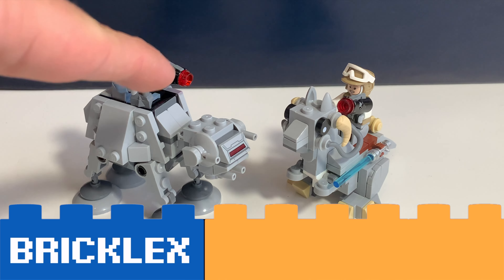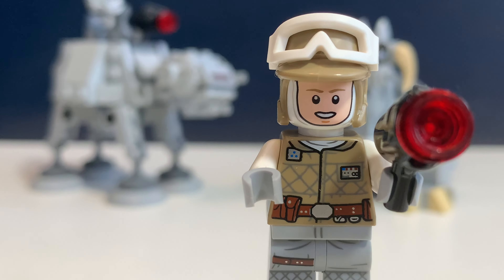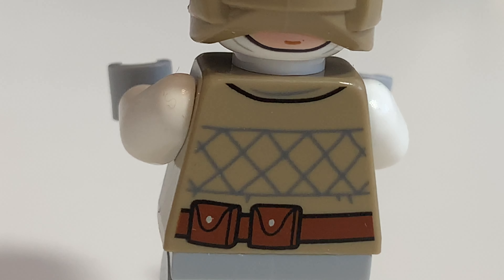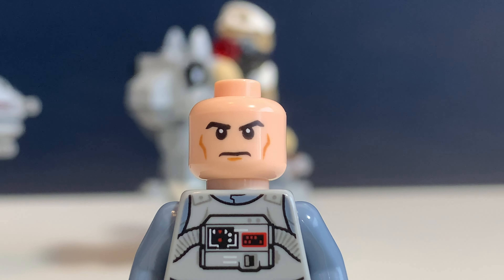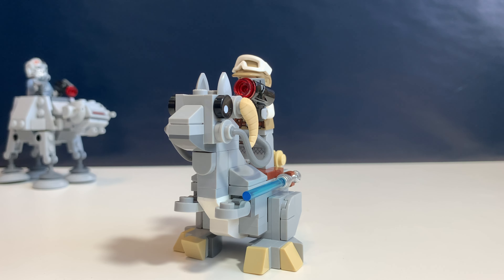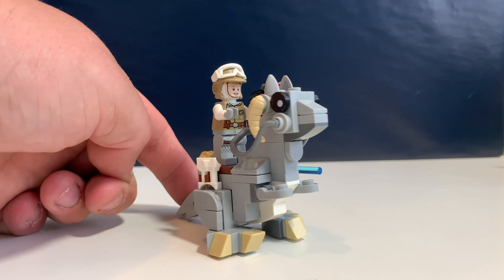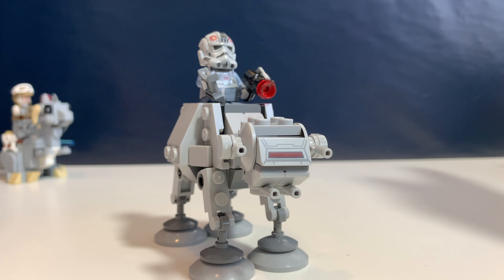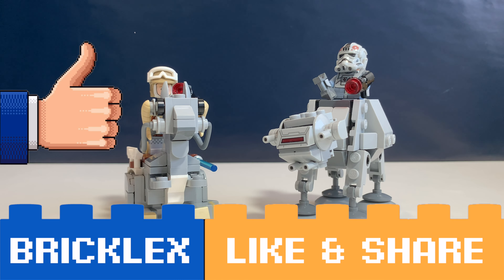LEGO - 75298 - Star Wars - AT-AT vs.Tauntaun Microfighters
In this video a review of the Lego Star Wars "AT-AT vs.Tauntaun Microfighters" set from 2021. A fun small Lego set with 2 microfighters. One really great and the other feels a bit like a missed opportunity. Luckily the minifigs are also amazing and as Lego builds, both microfighters are fun to build and serve as a great play set.